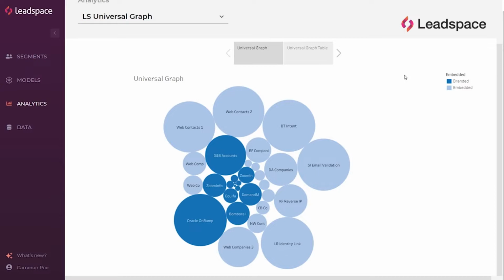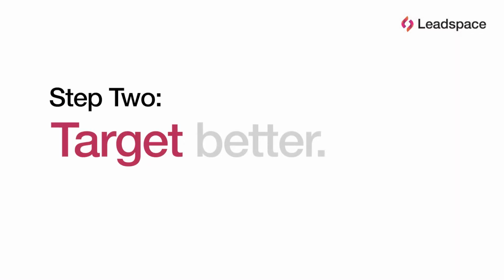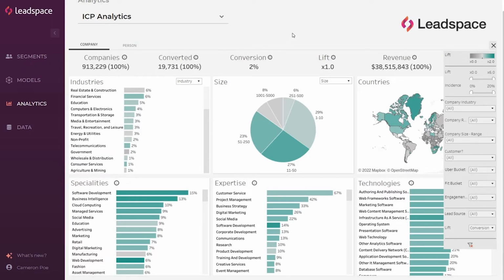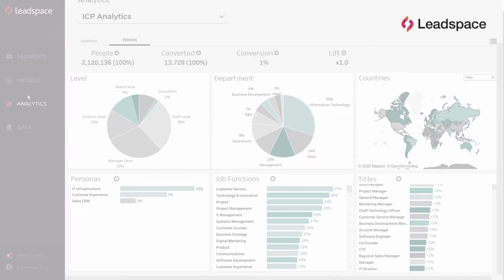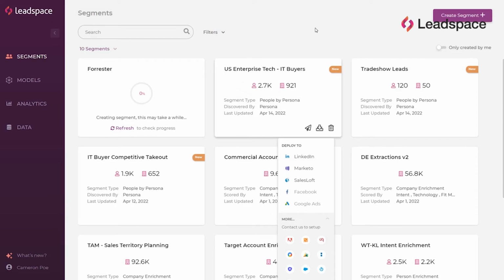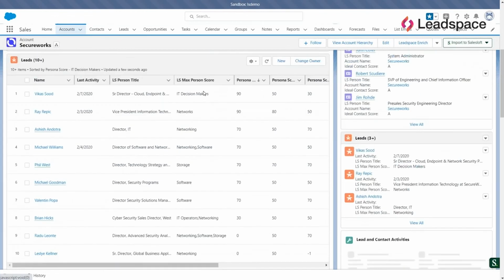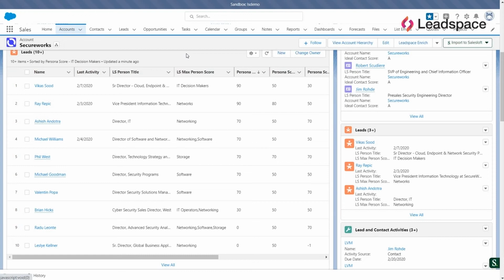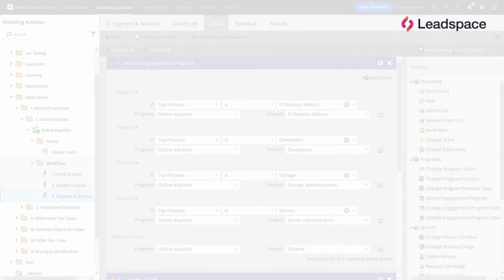What can Leadspace do for your business?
When working with huge volumes of data, the ability to validate and resolve companies and buyers at the enterprise, SMB, or even micro-business level is a challenge. Leadspace b2b customer data platform is purpose-built to help growing organizations effectively manage these data challenges. And we do it at scale for some of the most demanding B2B customers—Microsoft, Zoom Video, and Salesforce.

Resolving this challenge requires multi-source validation involving dozens of sources of both first- and third-party data. The Leadspace platform unifies all of this data into a B2B data graph that can host and rationalize billions of relationships and potentially trillions of data points down to the company- and buyer-level. This helps go-to-market teams easily segment, target and activate their ideal buyers across multiple digital channels to positively change the economics of their pipeline and deal conversion. to learn more.